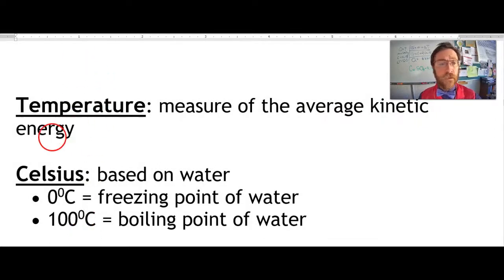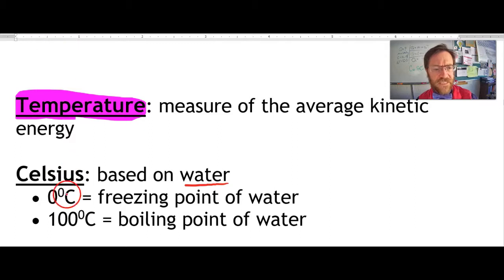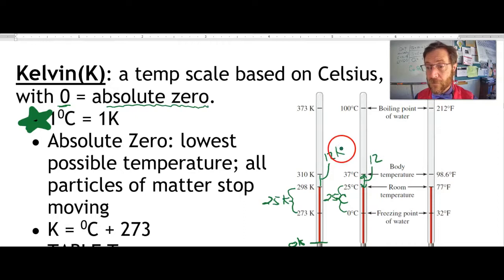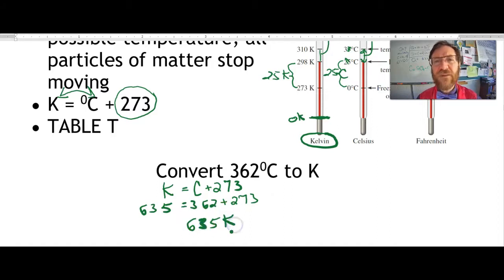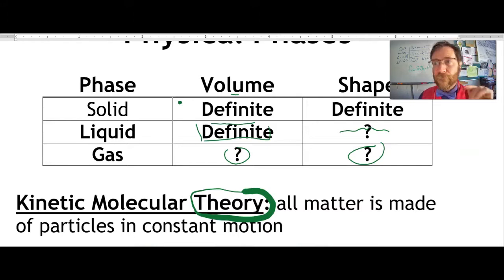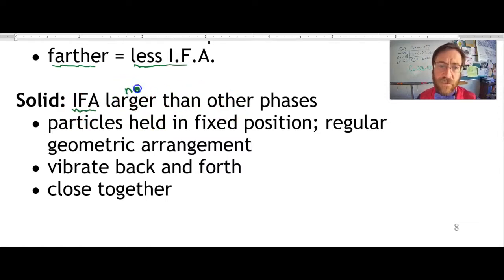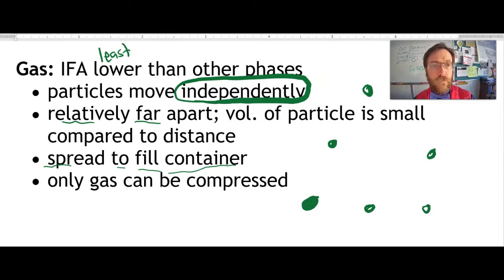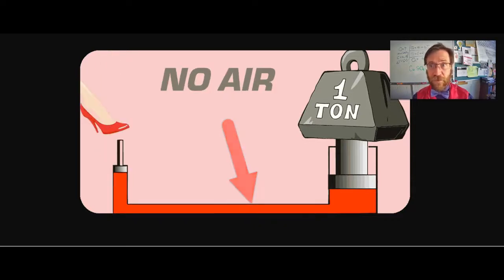Ch5, Temperature and Phases